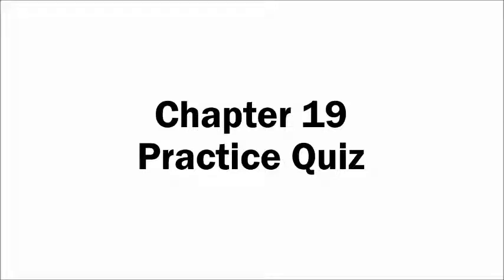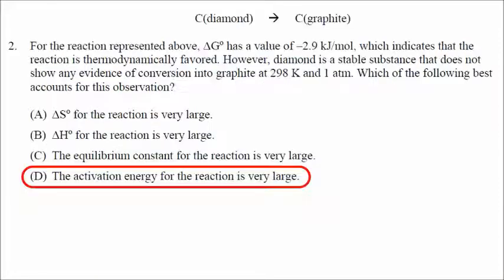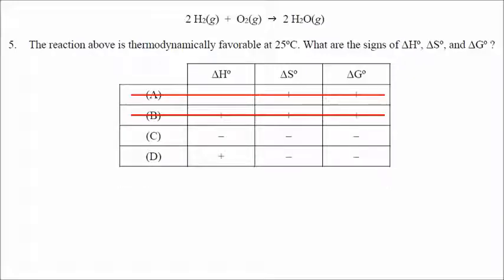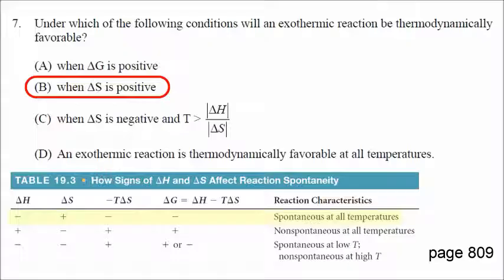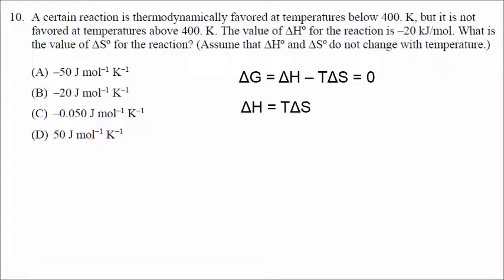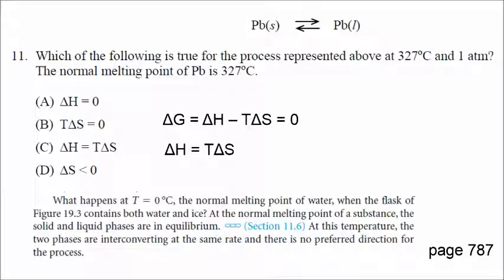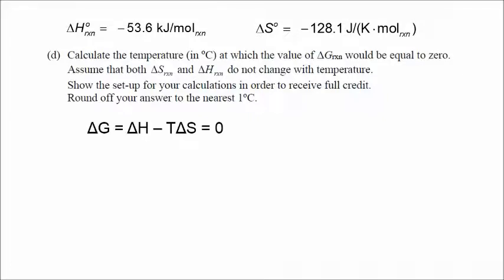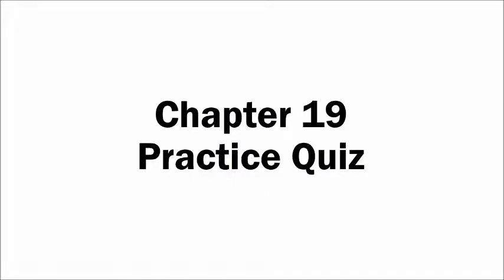Chapter 19 Practice Quiz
This video explains the answers to the practice quiz on Chapter 19, which can be found here: